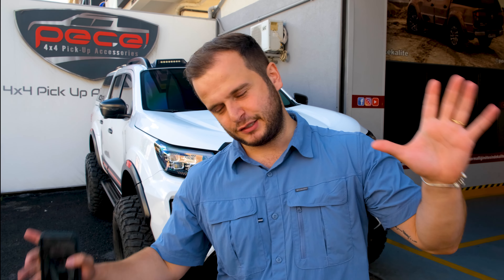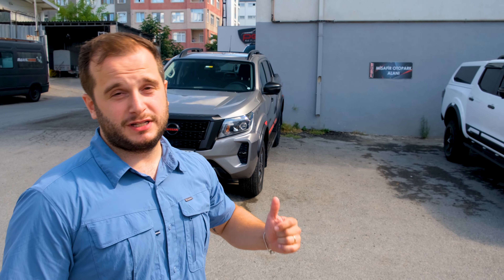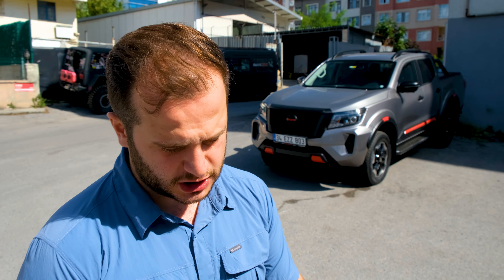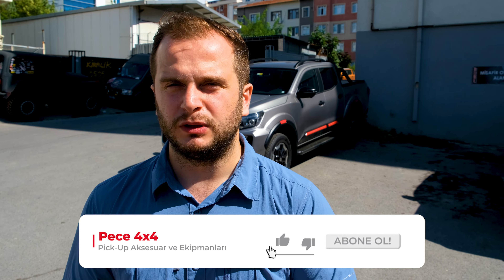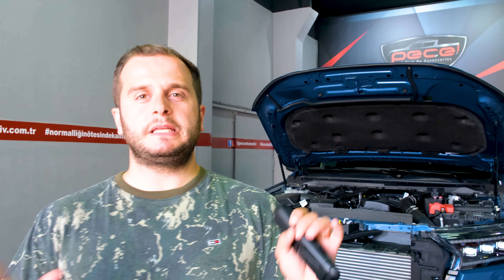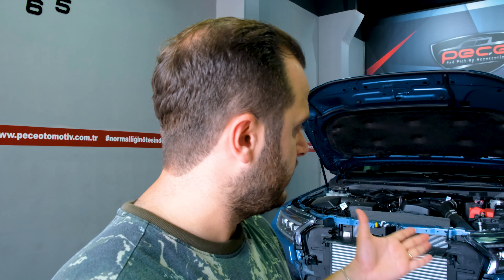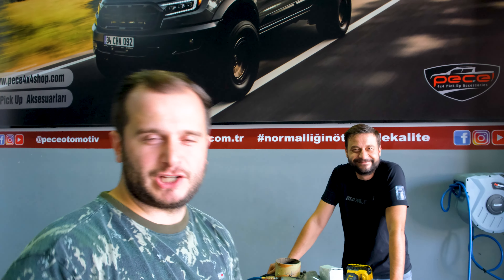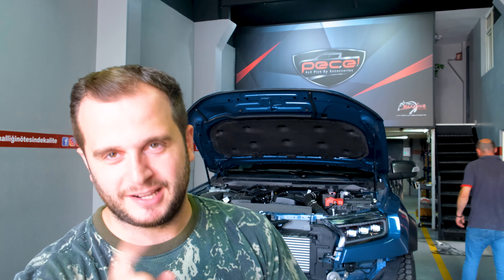2022 FRONTIER NISSAN NAVARA TÜRKİYE'DE ! / Pro-4x Facelift Dönüşümü! Nardo Gri Kaplama Yaptık !!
2022 Frontier Nissan Navara tanıtıyoruz. Pro-4x Facelift dönüşümü yapılan Nissan Navara araca neler yapıldı. Nissan Navara araçta Nardo Grey kaplama, Nissan navara Maximus Top Sürgülü Kapak, Nissan Navara facelift dönüşüm, Nissan Navara Maximus Top Rollbar, Nissan Navara Maximus Top Cargo Carrier ve birçok ürün bu arabada.